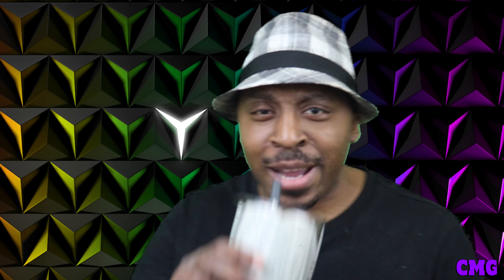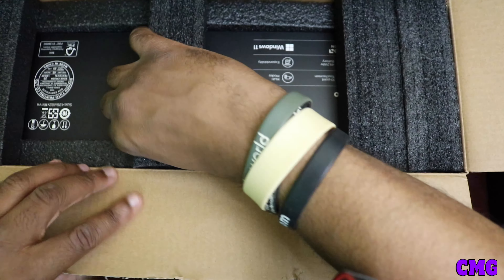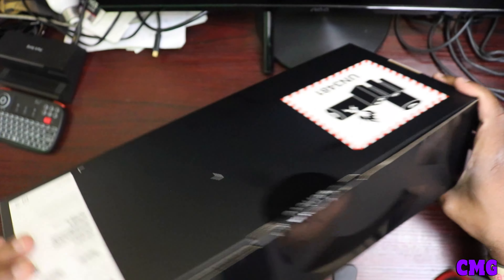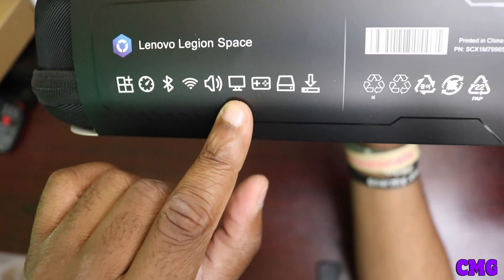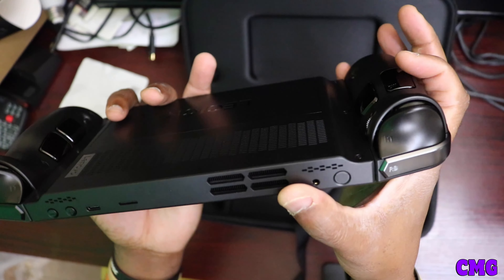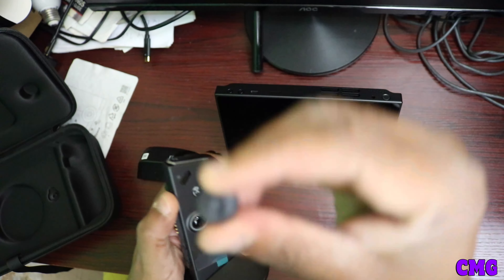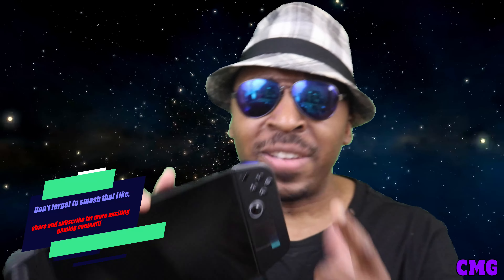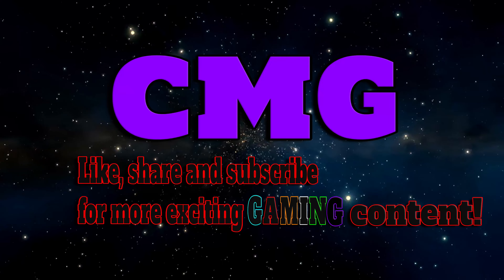New LENOVO LEGION GO UNBOXING! This thing is HUGE!!!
What's going on everybody in YouTube Land. CMG for Short.  I hope you guys enjoy. I'm about to go in on this!!! Lol. GET YOUR POPCORN READY!

Park Sung Steam Deck Dock on Amazon.

Timestamps:
0:00 Intro.
0:10 Introducing the Box of the Lenovo Legion Go.
1:50 Opening up the Legion Go Box!
3:11 Reading the specs of the Legion Go.
4:32 Takes out the Lenovo Legion go.
4:48 Taking out the 65-Watt Power Adapter for the Legion Go.
6:01 Showing the Legion Go case.
6:09 Showing the USB Type C thru the case!
6:25 Takes out the Legion Go in the Case.
6:35 Showing off the different buttons and features of the Legion Go Handheld.
7:44 God dammit Explosion!
8:28 Takes out both Controllers.
9:18 Comparing the sizes of the Rog Ally and the Legion Go.
9:50 Legion Go gets docked!
10:20 Final Thoughts.
12:22 Outro.

Steam. ChariotMan
Twitter. ChariotManGaming
TikTok. ChariotManTV